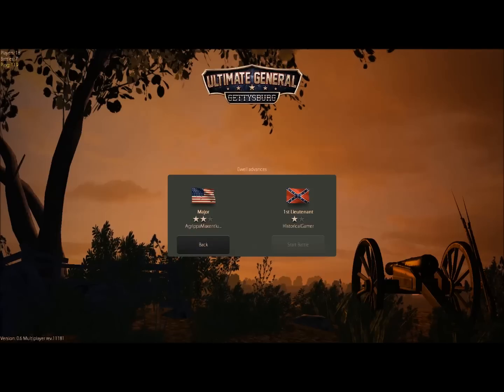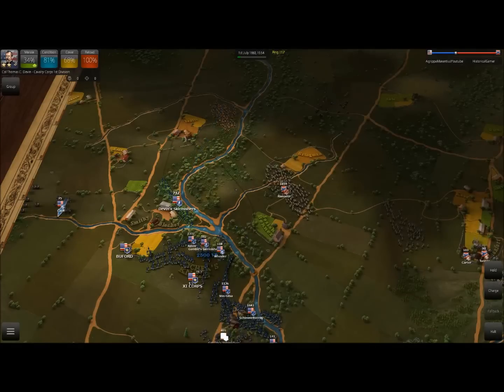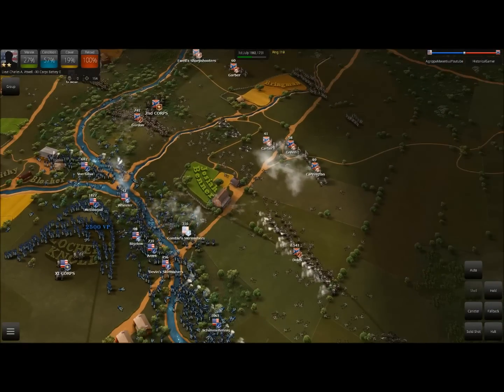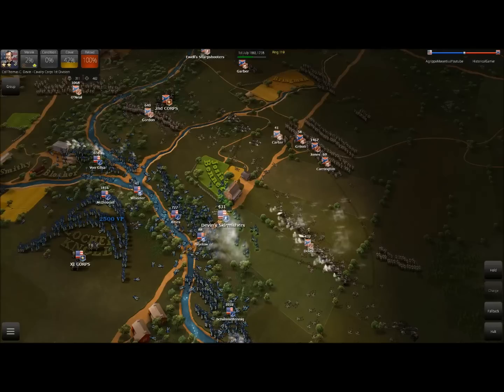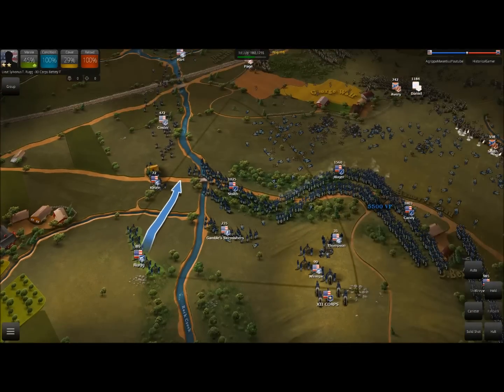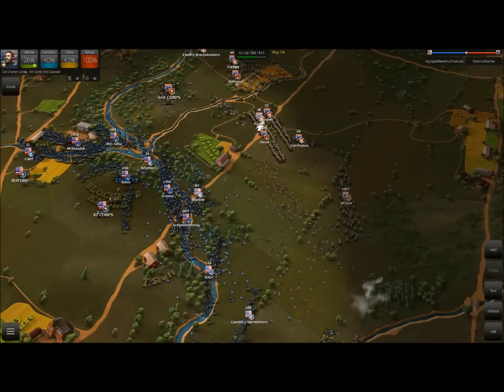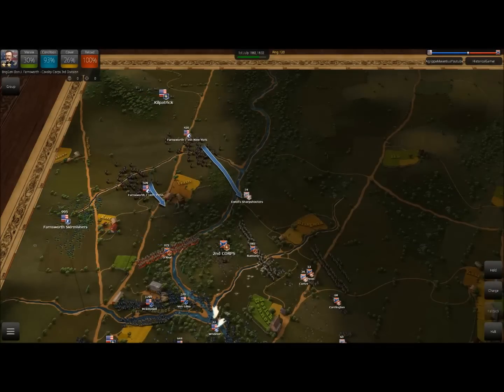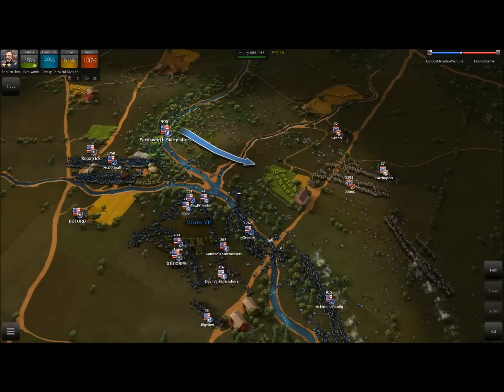UG Gettysburg: TheHistoricalGamer VS AgrippaMaxentius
Playing with the awesome "TheHistoricalGamer" show him some love and check out his channel he always has some new and interesting strategy titles. Also add me on Twitch here and make sure to share your thoughts on the battle!